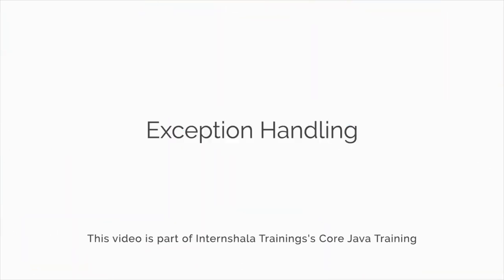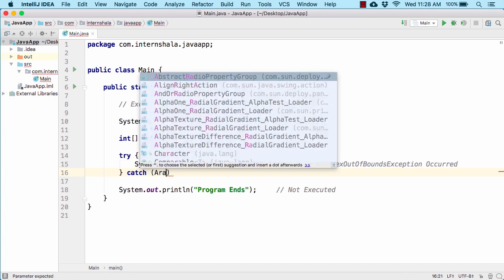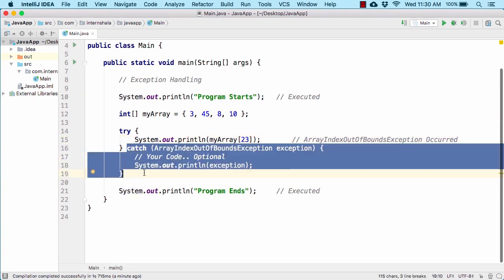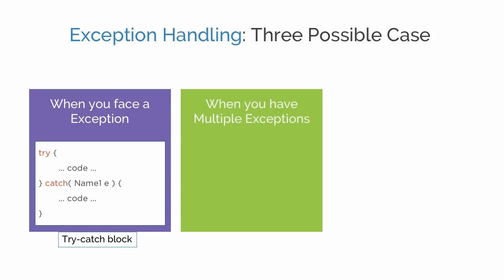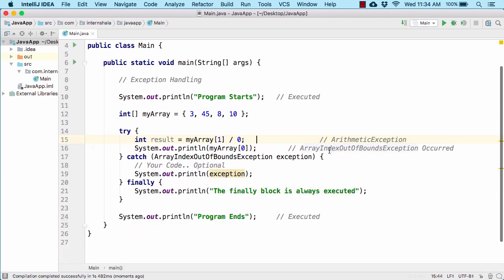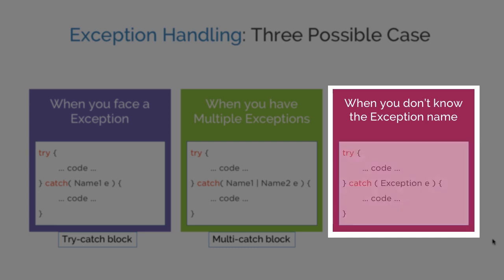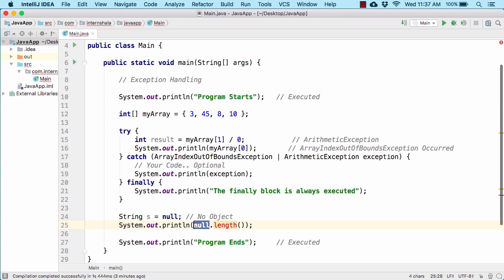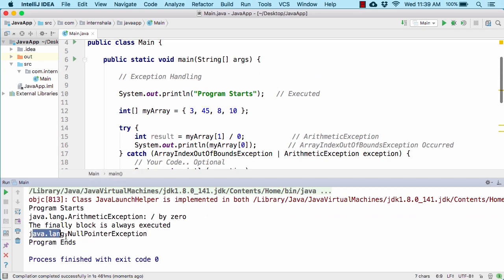Exception Handling in Java | Java Exception Handling Tutorial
Exception handling in Java is a must-learn topic for any aspiring Java developer. The main advantage of exception handling in Java is to ensure the normal flow of the application. With over 3Bn+ phones running on Java around the world, Java is one of the most sought after skills.

InternshalaTrainingsTalkies present a chance to learn a concept on-the-go and win an exciting prize. In this tutorial, we will learn about exception handling in Java.

Comment to win a prize
Also, watch till the end and answer the question in the comments section. One lucky winner stands a chance to win an exciting Internshala Trainings merchandise.

How to learn Java and take the first step to become a Java developer?
to learn Java and develop system applications from scratch.